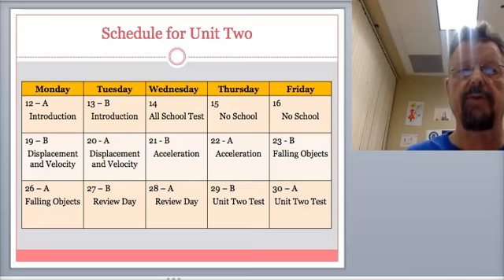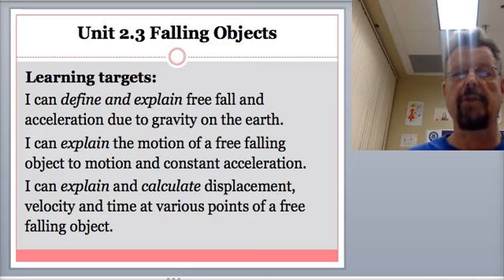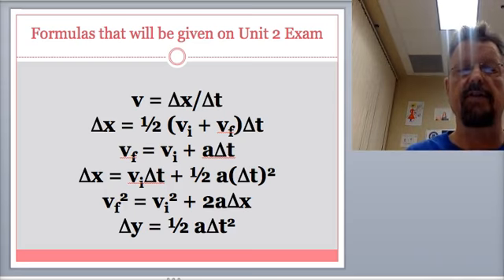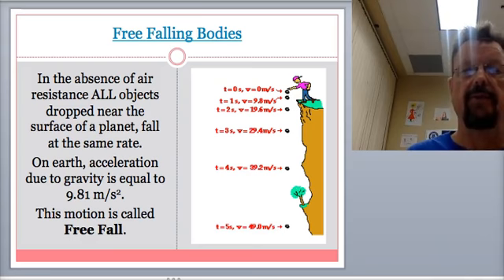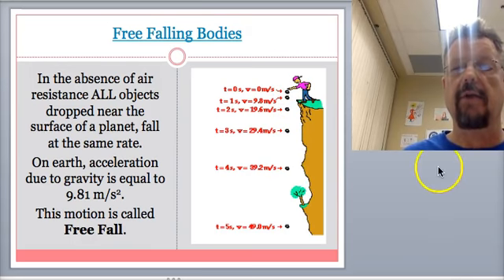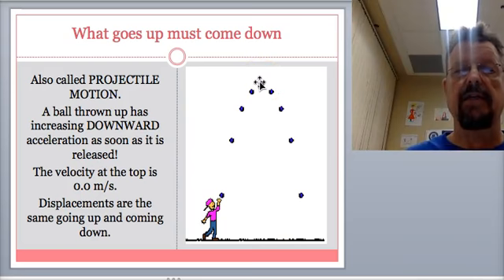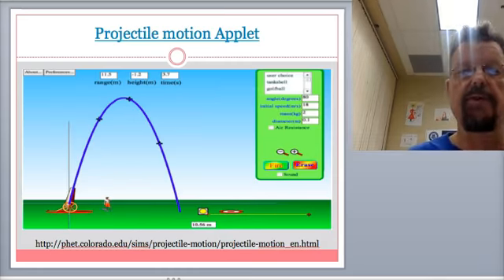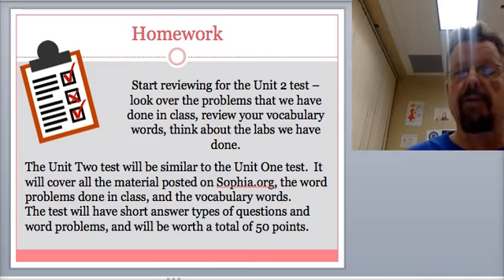Unit 2 3 Falling Objects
Learning targets:
I can define and explain free fall and acceleration due to gravity on the earth.
I can explain the motion of a free falling object to motion and constant acceleration.
I can explain and calculate displacement, velocity and time at various points of a free falling object.